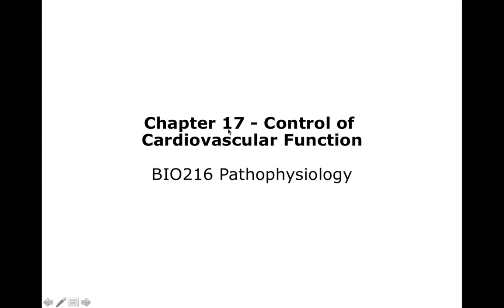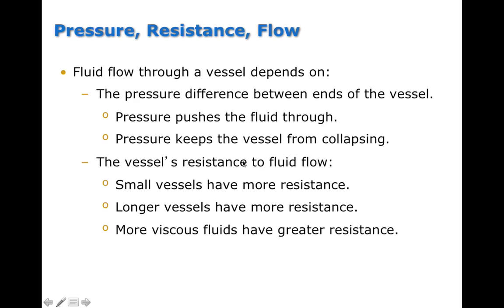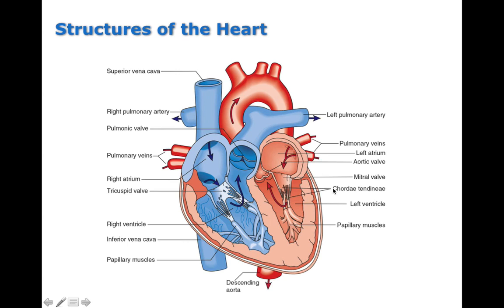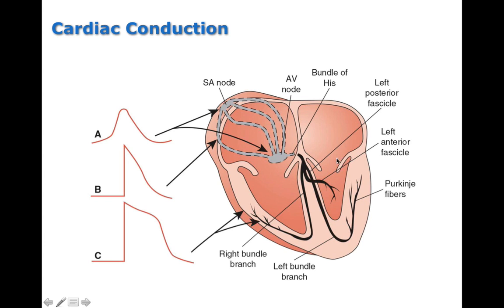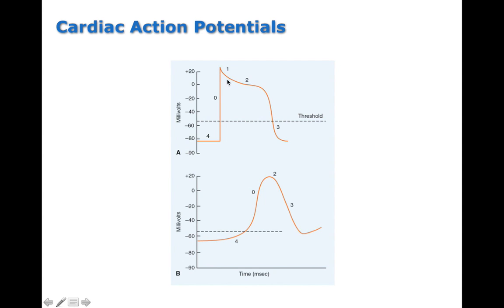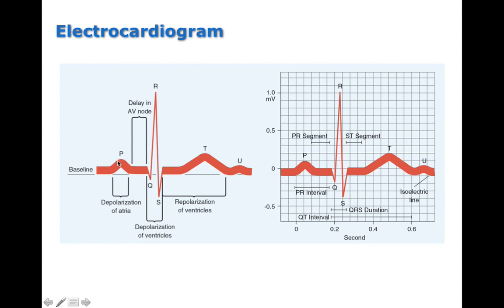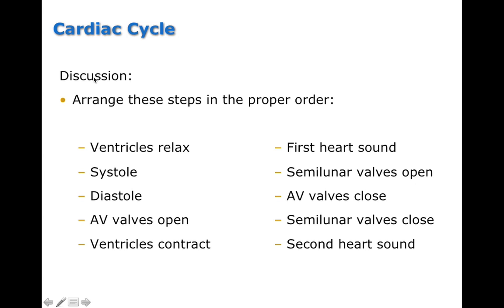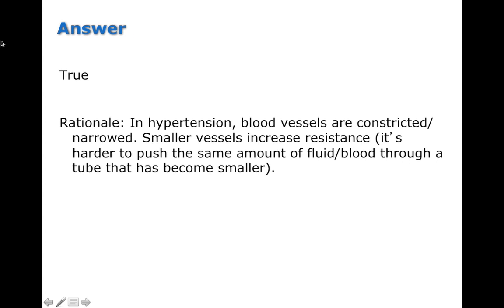Chapter 17 Control of Cardiovascular Function BIO216